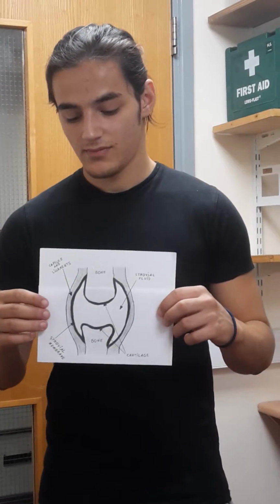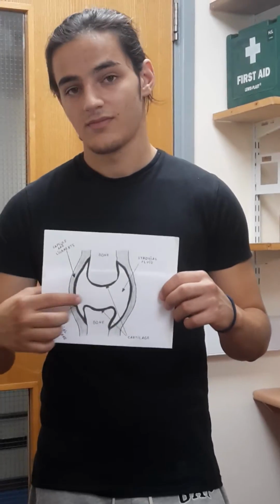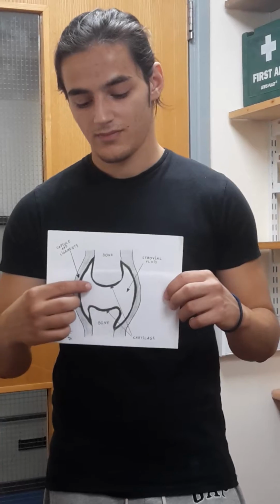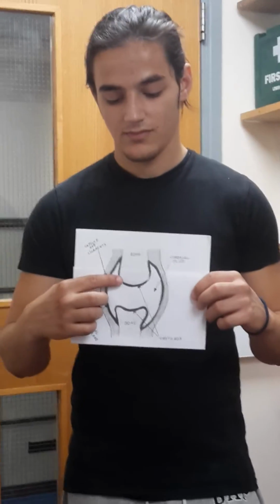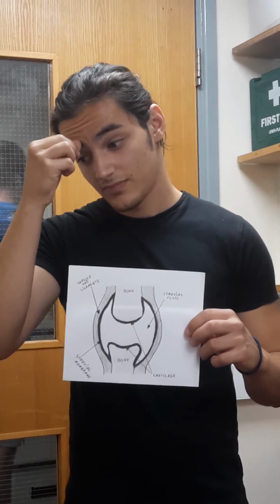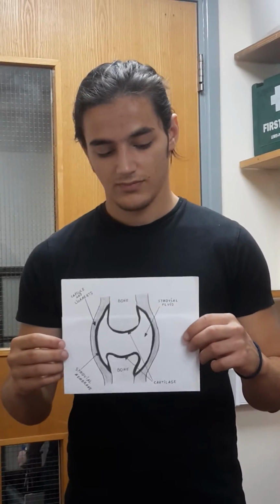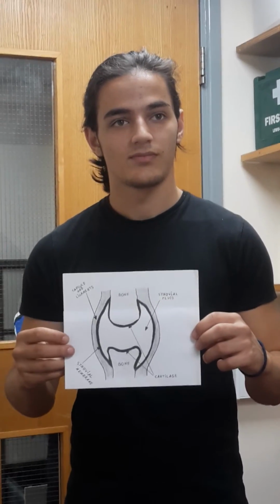Rares Bradeanu, Bethany Eyre, jess hamer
Joints video